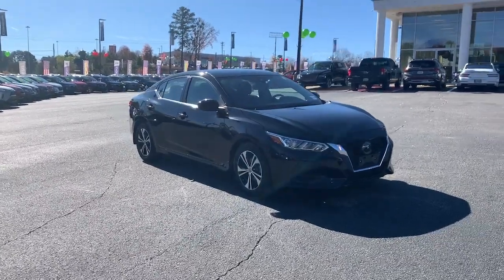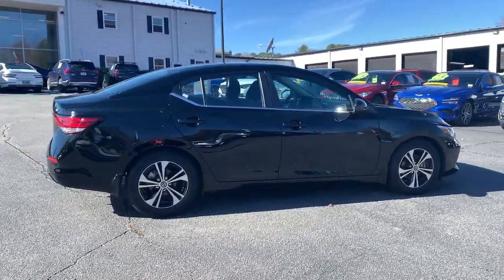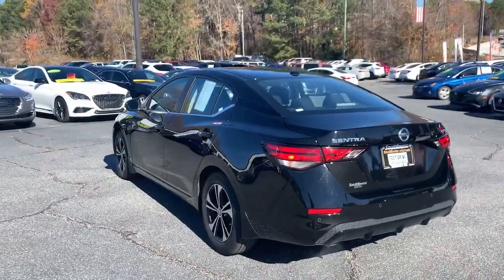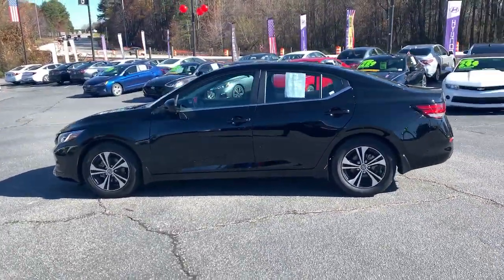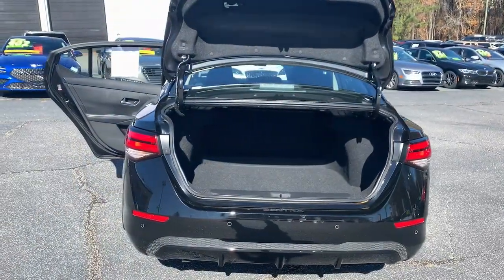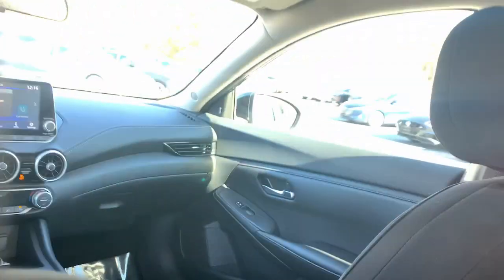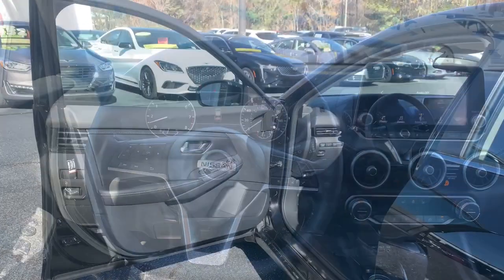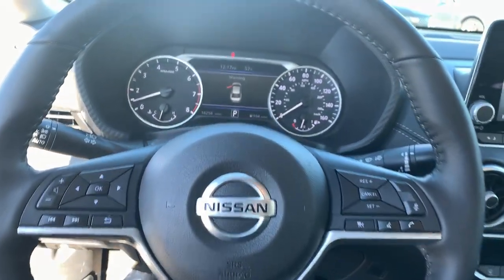2022 Nissan Sentra Newnan, Peach Tree, Carrollton, Grantville, Palmetto, GA 2C5282A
Super Black Used 2022 Nissan Sentra SV available in Newnan, Georgia at  at Southtowne Hyundai Newnan. Servicing the Peach Tree, Carrollton, Grantville, Palmetto, GA area.

800 Bullsboro Dr.

2022 Nissan Sentra 4D Sedan SV Super Black FWD CVT with Xtronic 2.0L DOHCbr**LOCAL TRADE-IN **ONE OWNER **FULLY SERVICED BY A FACTORY TRAINED TECHNICIAN.brbrTHIS VEHICLE INCLUDES THE FOLLOWING FEATURES AND OPTIONS: All-Weather Package (Dual Zone Auto Climate Control Heated Front Seats Heated Steering Wheel and Remote Engine Start) 16 Alloy Wheels 4-Wheel Disc Brakes 6 Speakers ABS brakes Air Conditioning Alloy wheels AM/FM radio: SiriusXM Auto High-beam Headlights Blind Spot Warning Body Colored Splash Guards (4-Piece) Brake assist Bumpers: body-color Carpeted Floor Mats w/Trunk Mat Clear Rear Bumper Protector Delay-off headlights Door Sill Plates Driver door bin Driver vanity mirror Dual front impact airbags Dual front side impact airbags Electronic Stability Control Four wheel independent suspension Front anti-roll bar Front Bucket Seats Front Center Armrest Front reading lights Fully automatic headlights Heated door mirrors Illuminated entry Knee airbag Low tire pressure warning NissanConnect featuring Apple CarPlay and Android Auto Occupant sensing airbag Outside temperature display Overhead airbag Overhead console Panic alarm Passenger door bin Passenger vanity mirror Power door mirrors Power steering Power windows Premium Cloth Seat Trim Radio data system Radio: AM/FM w/RDS/MP3/Aux-In Rear anti-roll bar Rear Parking Sensors Rear seat center armrest Rear side impact airbag Rear window defroster Remote keyless entry Security system Speed control Speed-sensing steering Split folding rear seat Steering wheel mounted audio controls Tachometer Telescoping steering wheel Tilt steering wheel Traction control Trip computer and Variably intermittent wipers.brbr$1250 MUST FINANCE WITH Southtowne Hyundai Prices do not include government fees which include tax tag and title. All prices Include all available discounts and dealer rebates. Specifications and availability subject to change without notice. See dealer for most current information. **Consumer must print and present prior to purchase for discounted price.**Employees and their family members are excluded from special pricing discounts**. All images are for illustrative purposes only actual product may vary see dealer for details or questions.